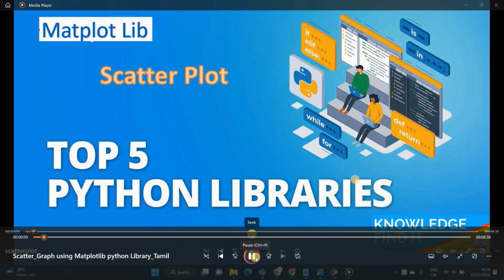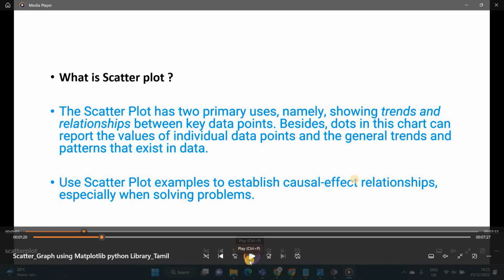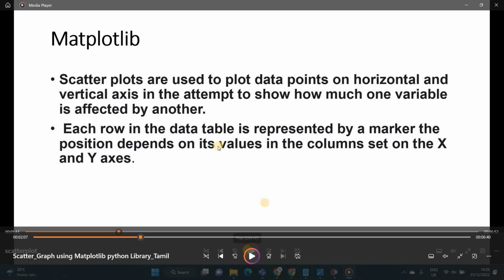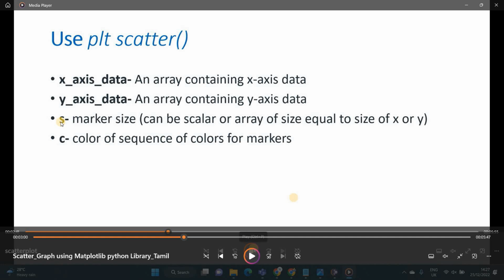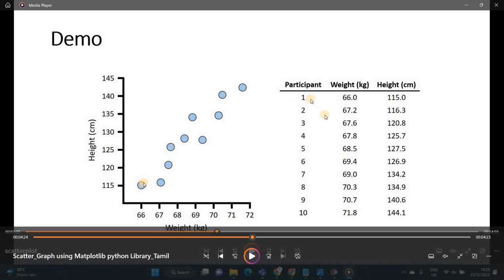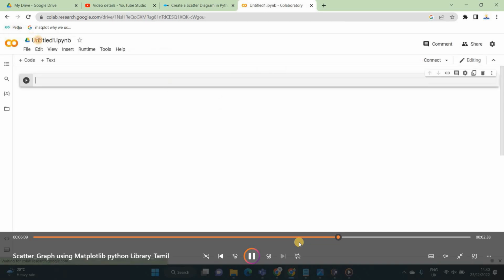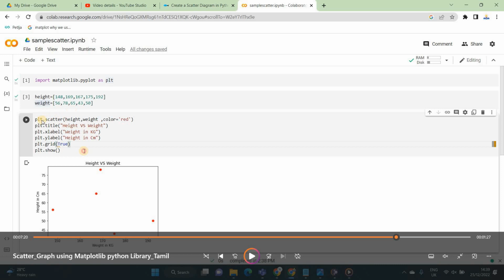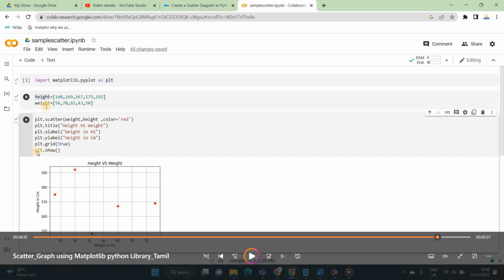Scatter plot Graph creation using Python Matplotlib | Google Colab | English | Episode - 3 |Nixsala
Matplotlib is a comprehensive library for creating static, animated, and interactive visualizations in Python. It is used for plotting various plots in Python like scatter plot, bar charts, pie charts, line plots, histograms, 3-D plots and many more. In This video we are going to make scatter plot.